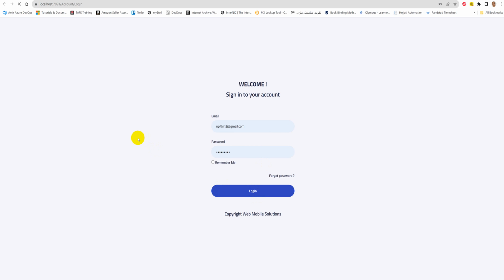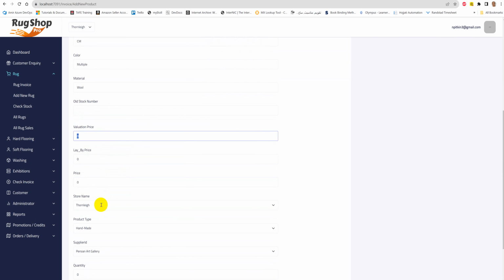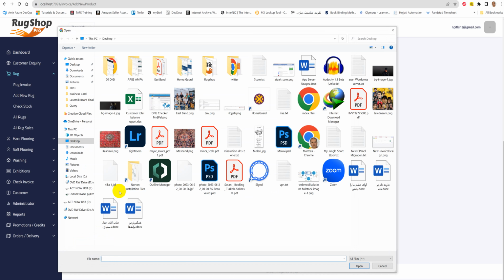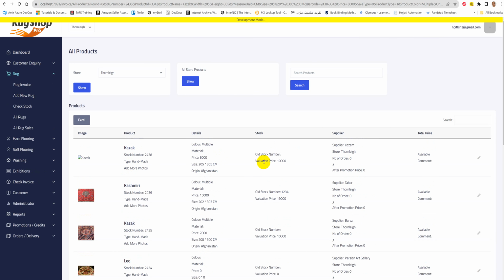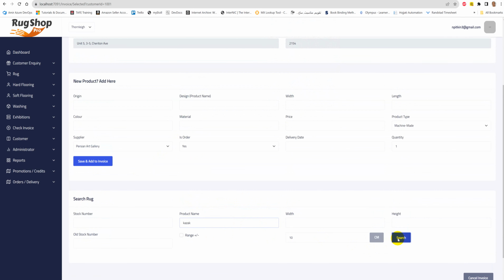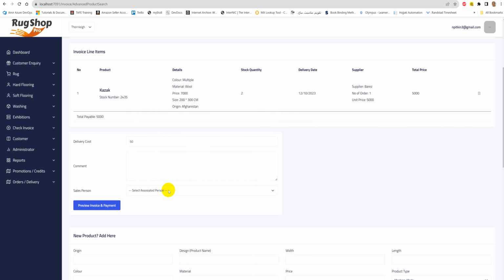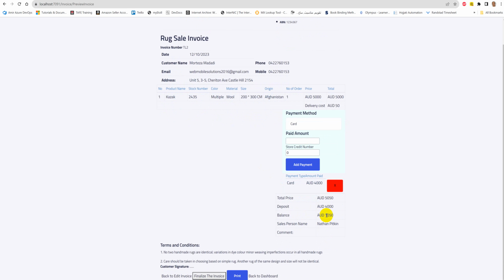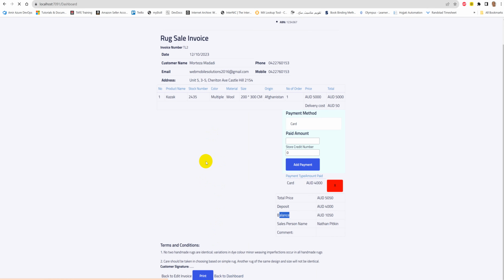RugInvoice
How to add a rug invoice using Rug Shop Pro software